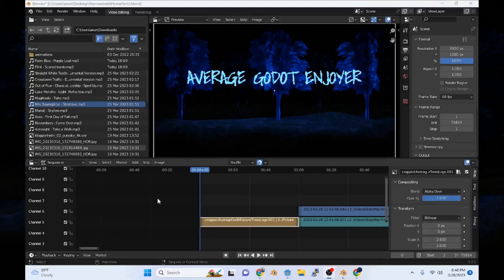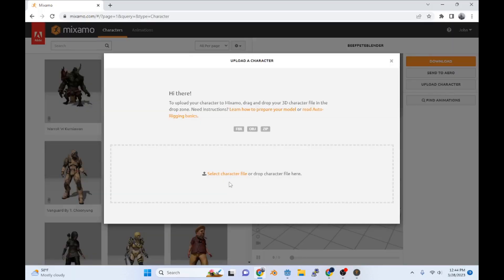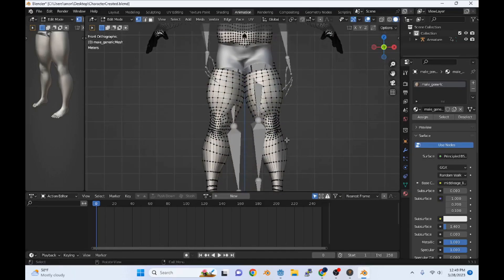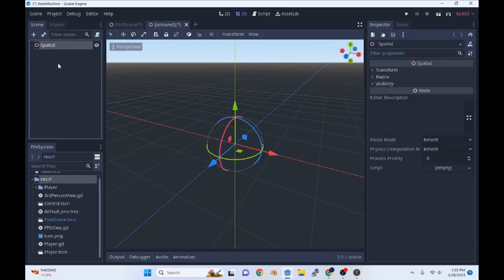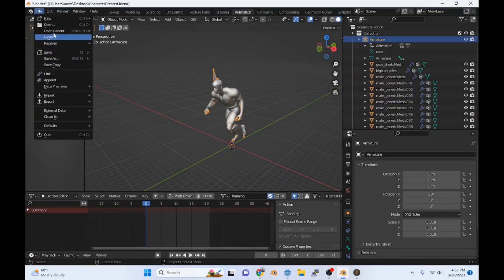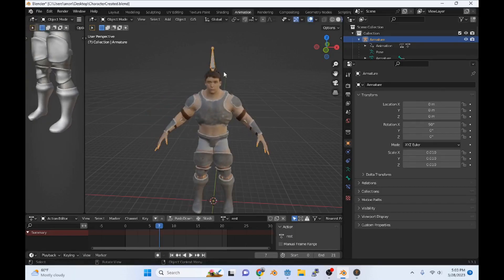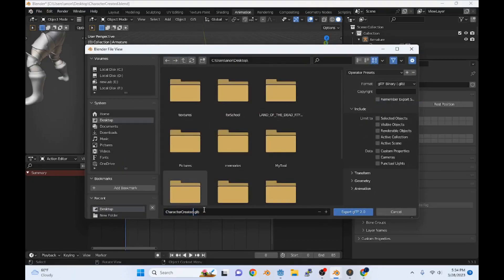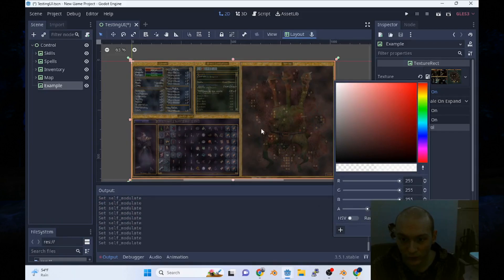Morrowind at Home Part 2 Character Mesh and armor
This is a reupload original version had audio issues.

1)We are going to generate a human model with make human.
2)We then rig that model with Mixamo animations and bring it into blender.
3)We separate the mesh in blender to make hiding segments of the mesh easier.
4)Import the mesh after fixing of our base character mesh into Godot.
5)We acquire armor assets from make human which is free.
6)We weight paint the armor to be used with our skeleton in blender.
7) We export the armored model into Godot so we can take the armor and drop it onto our previous skeleton.

0:00 Intro
0:45 Recap
1:08 Make Human Download
1:20 Using Make Human
2:40 Mixamo
4:11 Import to Blender Example
5:20 Sectioning the model
8:40 Exporting to Godot
10:20 Getting Armor From MakeHuman
11:20 Exporting Armor to Blender
12:00 Applying a Rest Pose to Model
12:40 Parenting the Armor to Skeleton
13:50 Weight Painting
16:14 Testing in Blender
16:40 Exporting Armor to Godot
17:30 Importing Armor in Godot
18:00 Results

Doing it this way will allow us the ability to create meshes in blender at anytime that will work with our skeleton in Godot.